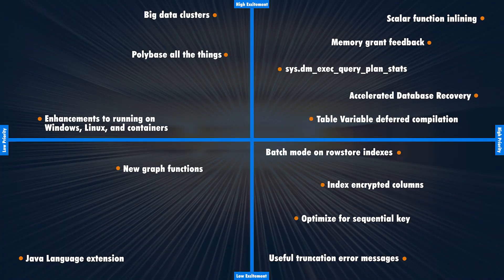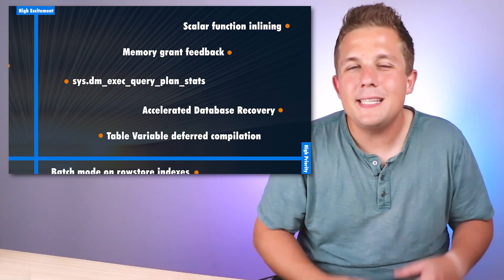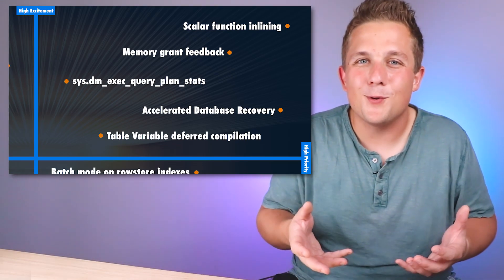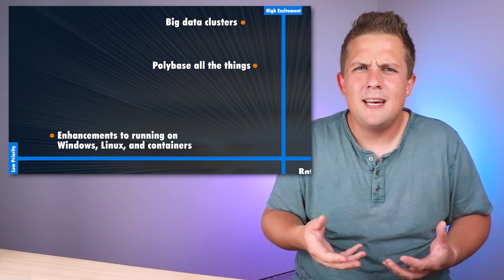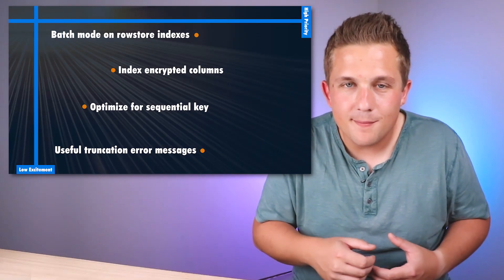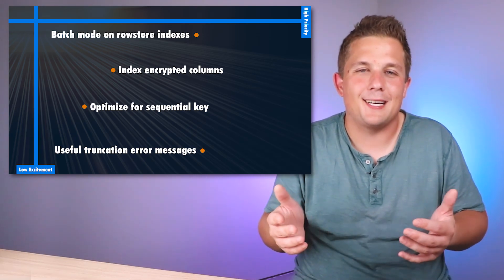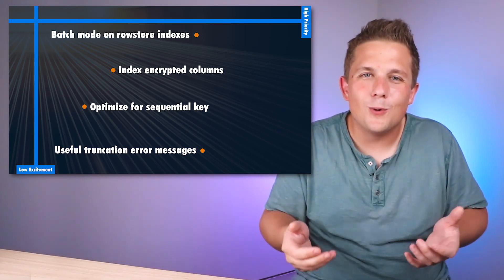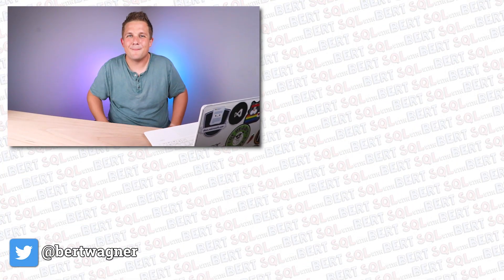SQL Server 2019 Feature Power Rankings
With the release of SQL Server 2019 (most likely) right around the corner, I thought it'd be fun to share my most highly anticipated features coming in the new version.